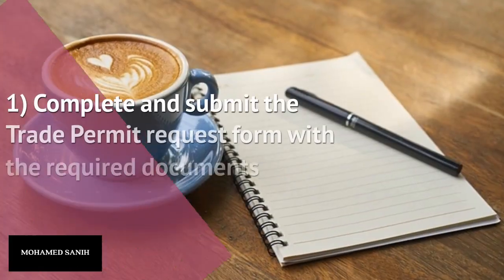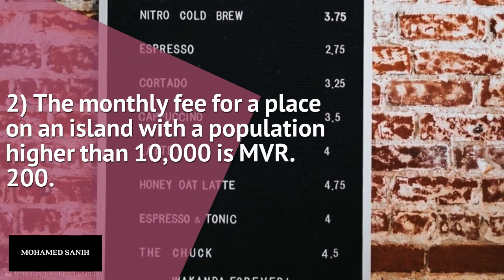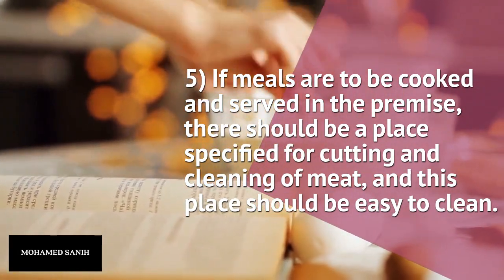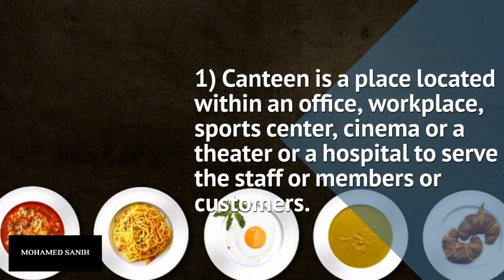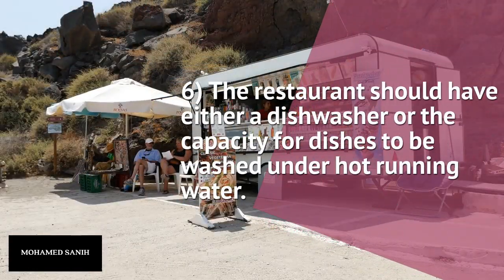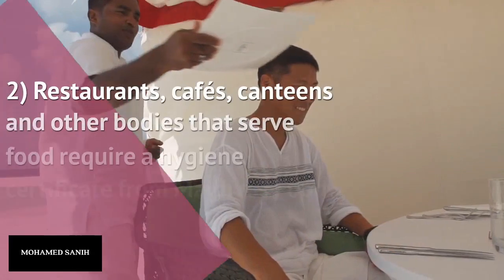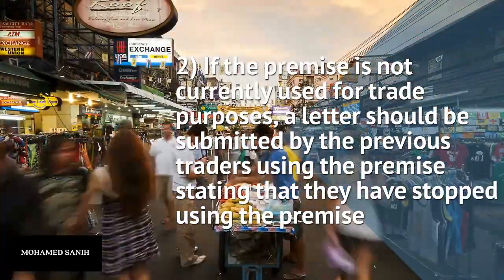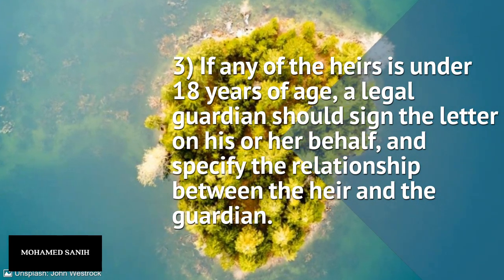Maldives Business Permit for Cafe, Restaurant and Canteens'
How can i obtain a permit to open a restaurant , cafe or a canteen in Maldives?